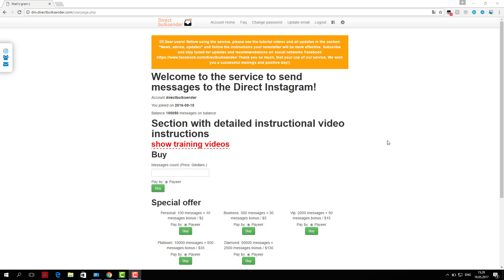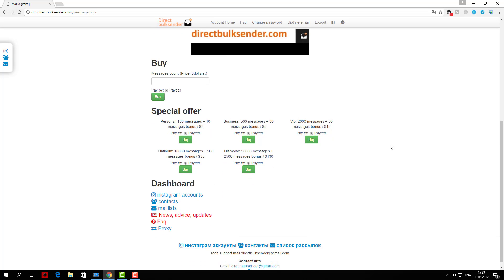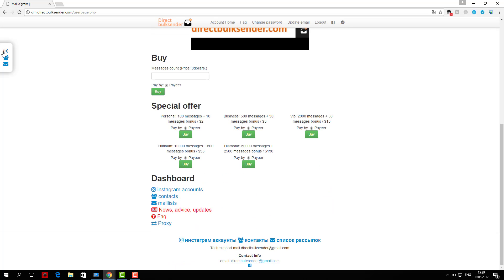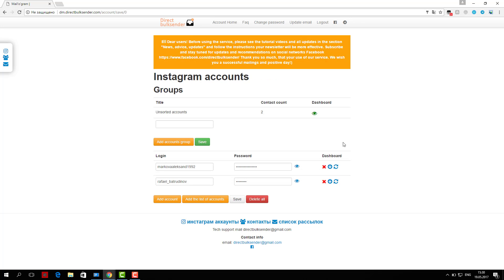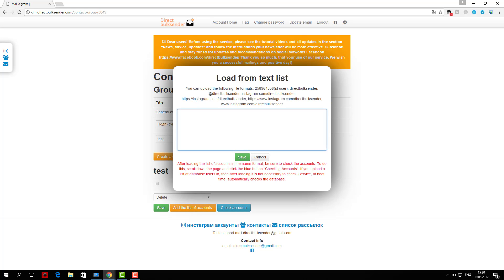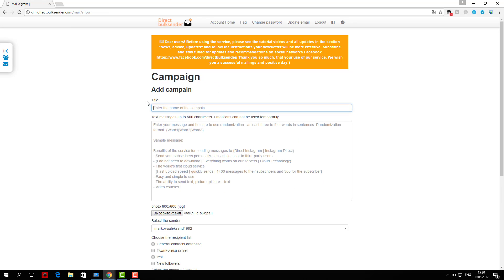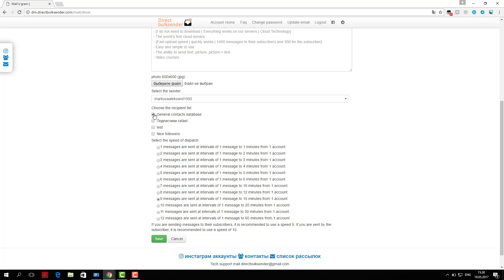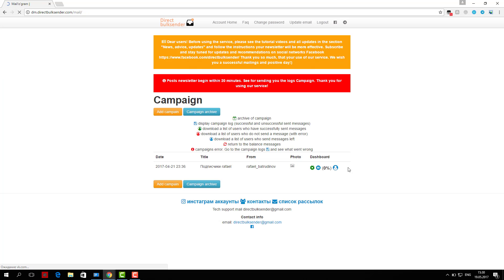instagram direct message chrome